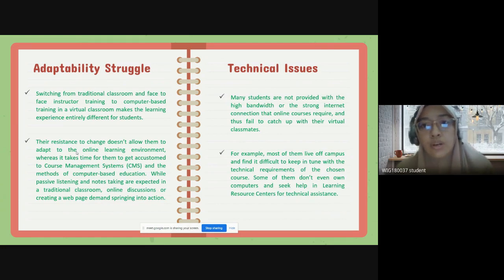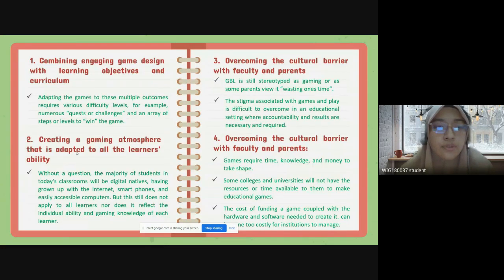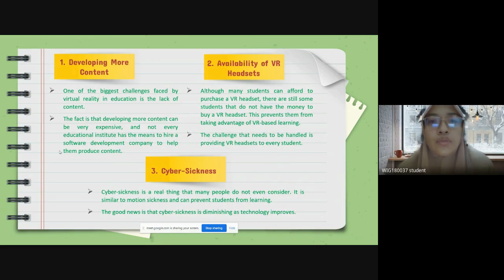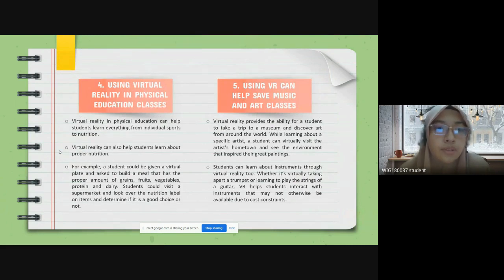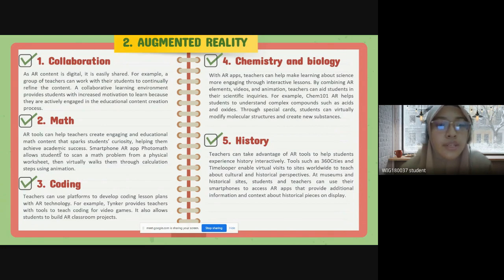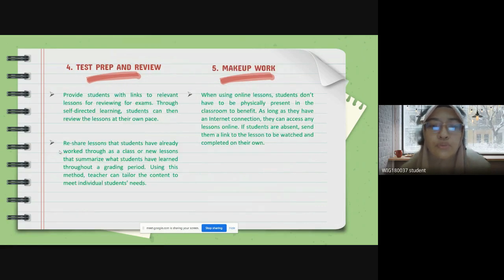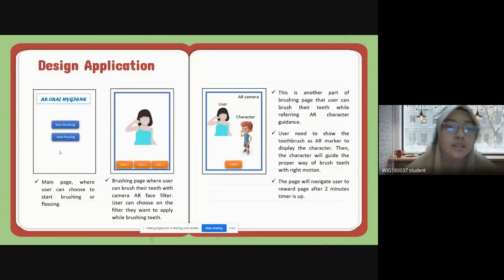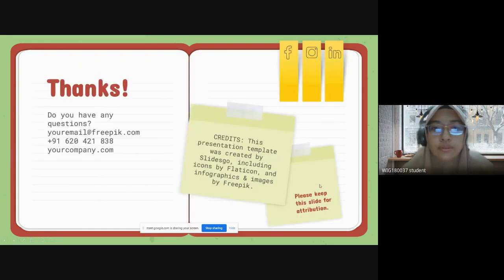Reflection Video on Online Learning Processes Using Differents Technologies